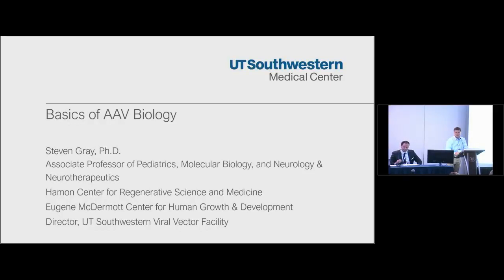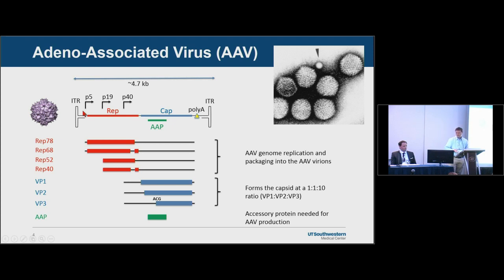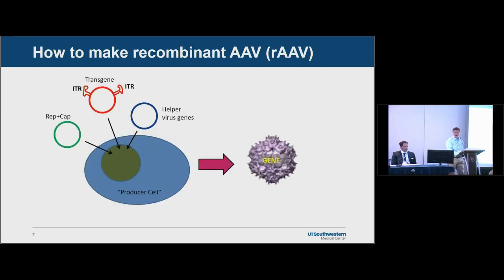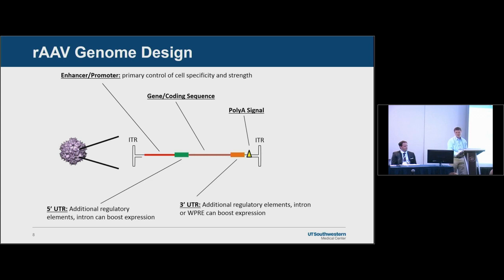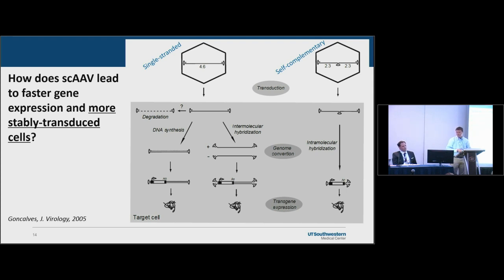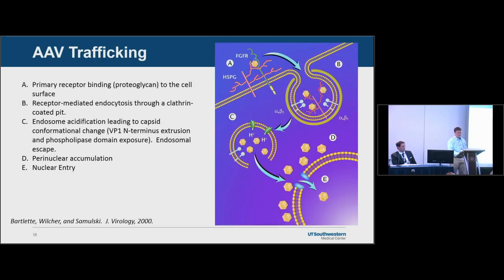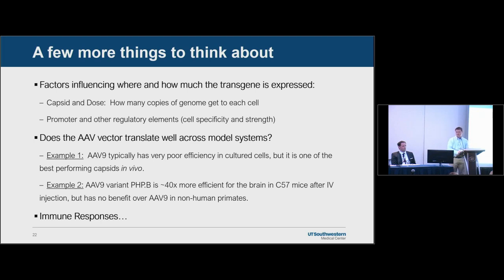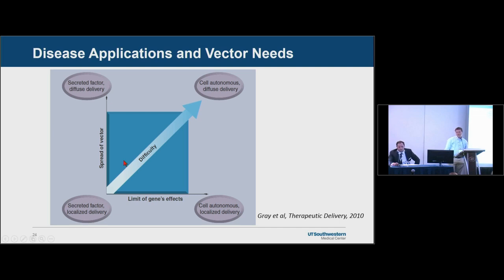Basics of AAV Gene Therapy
Basics of AAV Gene Therapy - Steven Gray

Education Session from the American Society of Gene & Cell Therapy's 22nd Annual Meeting.